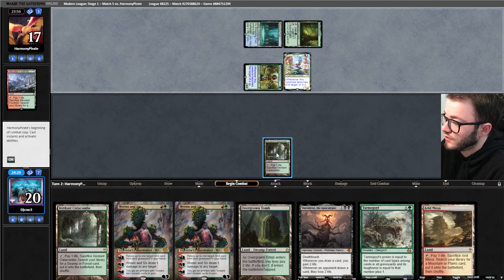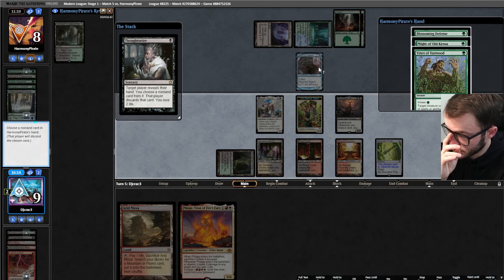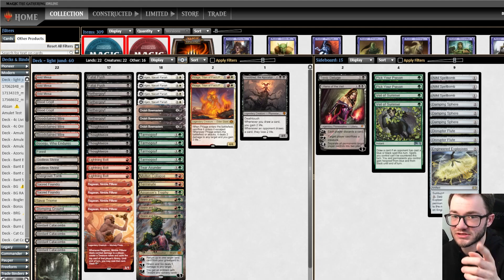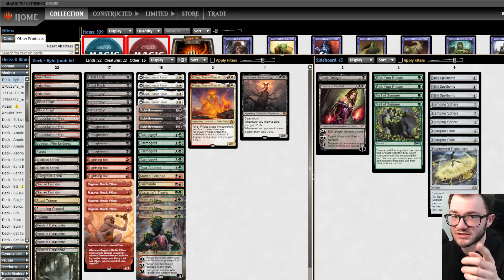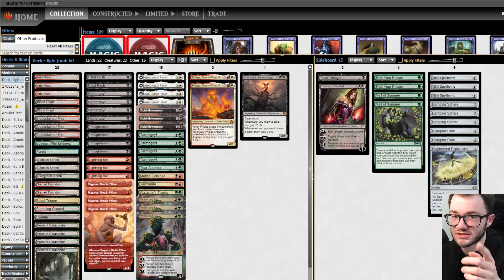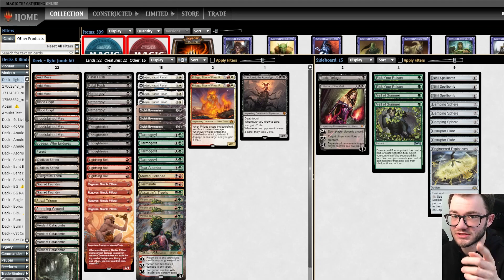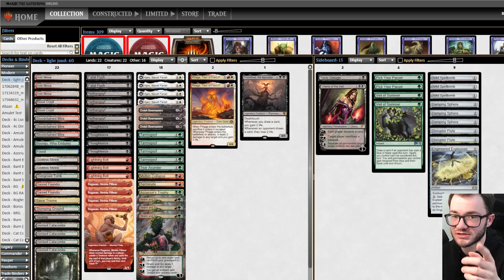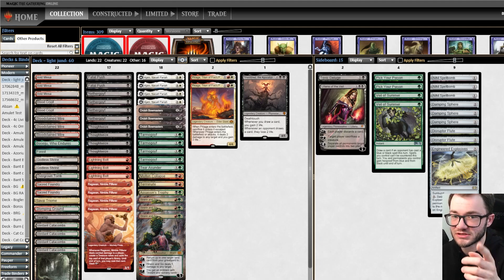☀💀🔥🌳 AJANI IS OP! 4 Color Midrange | MTG Modern Deck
4 Ajani, Nacatl Pariah
3 Arid Mesa
1 Assassin's Trophy
2 Blood Crypt
3 Bloodstained Mire
1 Boseiju, Who Endures
2 Fatal Push
1 Forest
2 Godless Shrine
3 Lightning Bolt
1 Molten Collapse
4 Nethergoyf
3 Orcish Bowmasters
1 Overgrown Tomb
2 Phlage, Titan of Fire's Fury
4 Ragavan, Nimble Pilferer
2 Sacred Foundry
1 Savai Triome
1 Sheoldred, the Apocalypse
1 Stomping Ground
1 Swamp
4 Tarmogoyf
1 Tear Asunder
1 Terminate
4 Thoughtseize
4 Verdant Catacombs
3 Wrenn and Six

3 Damping Sphere
2 Disruptor Flute
1 Engineered Explosives
1 Liliana of the Veil
3 Nihil Spellbomb
2 Pick Your Poison
1 Toxic Deluge
2 Veil of Summer